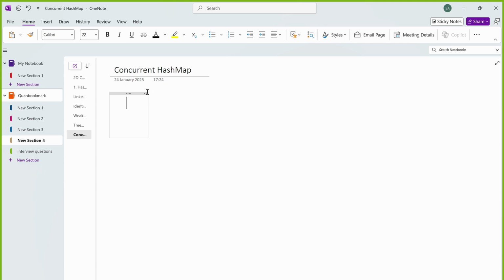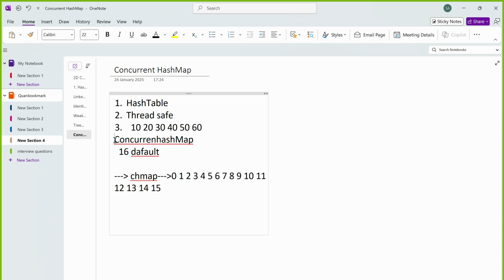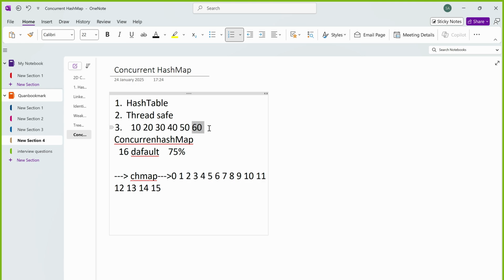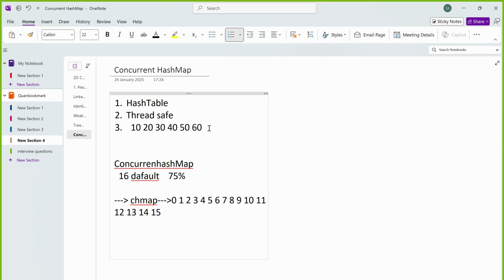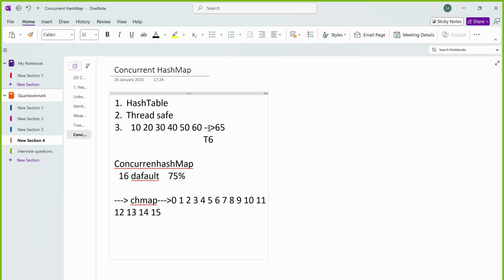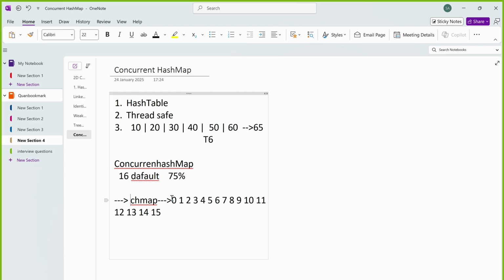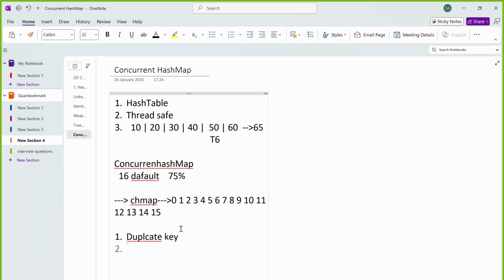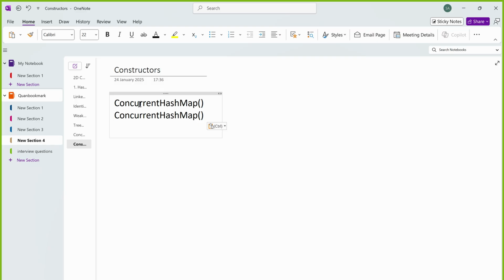66. ConcurrentHashMap in Java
In this video, you’ll Explore the differences between HashTable and ConcurrentHashMap in Java. Learn key concepts like thread safety, default configurations, duplicate keys, null insertion (only for values), and randomized key storage. Understand the benefits of ConcurrentHashMap with its 16 default buckets and 75% load factor for high performance. Perfect for Java beginners and interview preparation.

### 🔥 Key Highlights:
- [Key point 1: e.g., "Learn how to use String methods effectively."]
- [Key point 2: e.g., "Understand multithreading with practical examples."]
- [Key point 3: e.g., "Master Java 8 Streams and functional programming."]